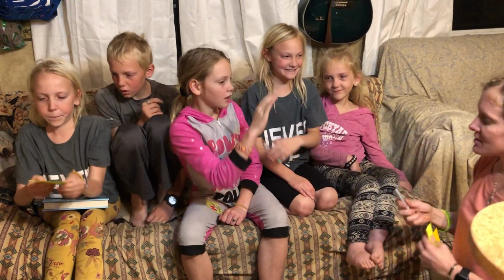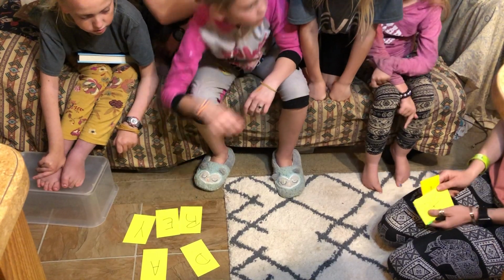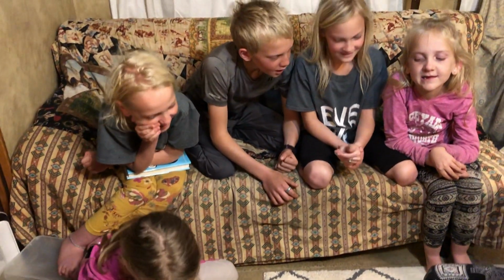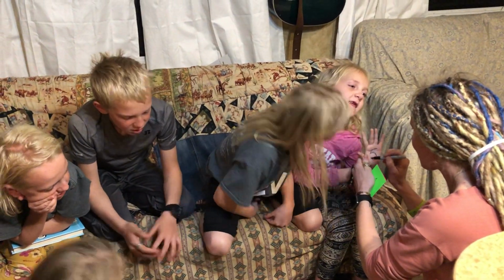A fun little game, where everyone wins ~ This Life Unlimited ~Season 2 Ep. 1. ~ The Voss Crew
Announcing Baby number 6 to our five children was more fun than we anticipated. We are thrilled and can't wait for all the adventures ahead!